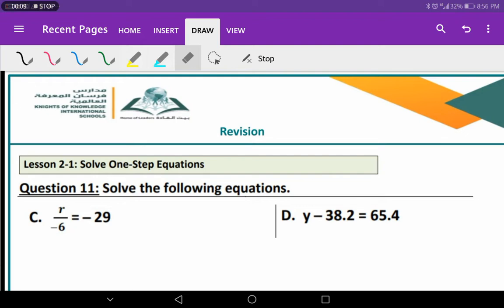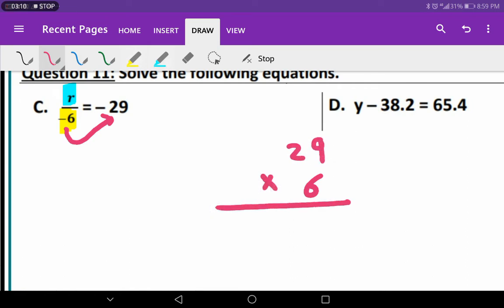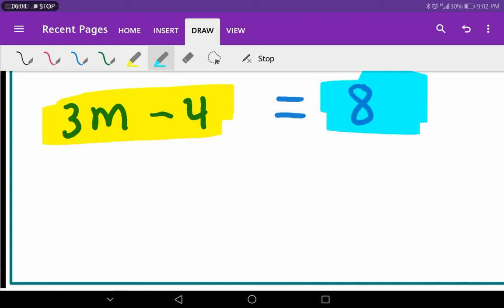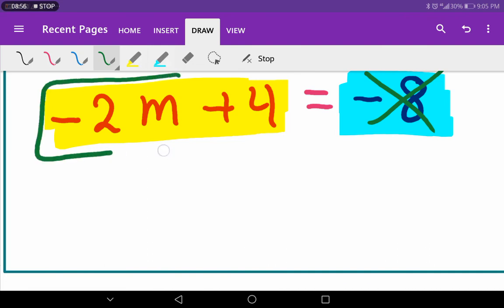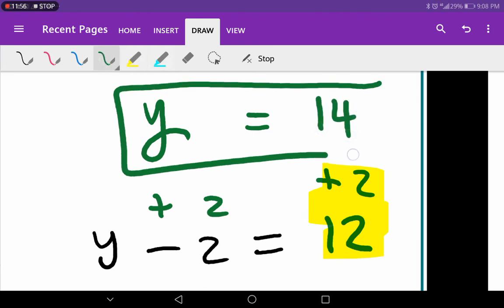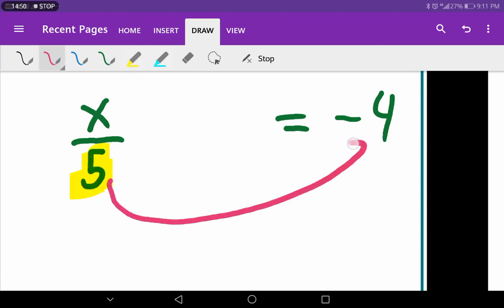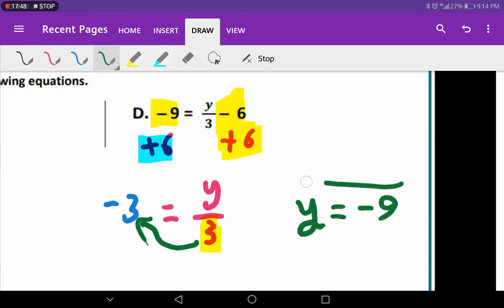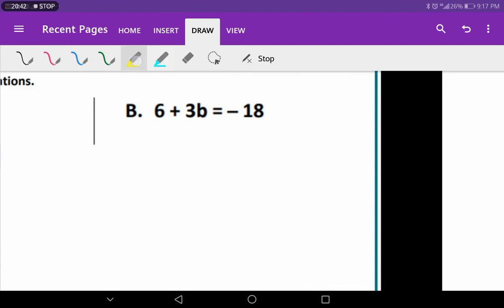Final Revision Term1 Grade 7 Part 4